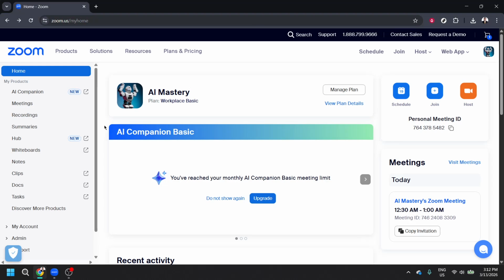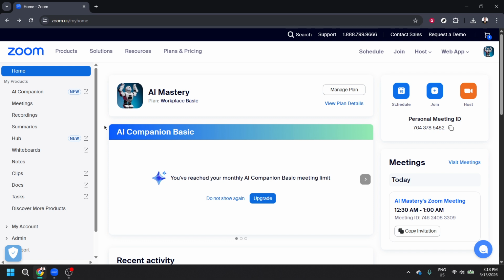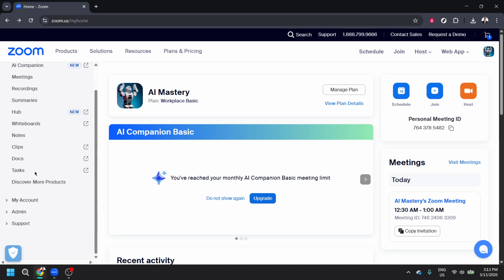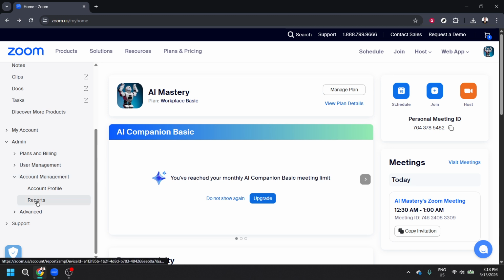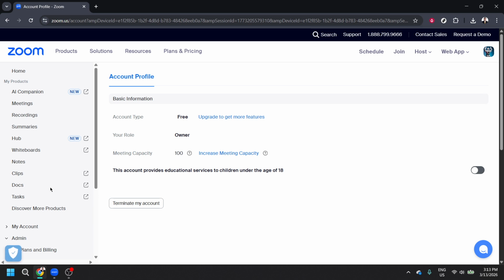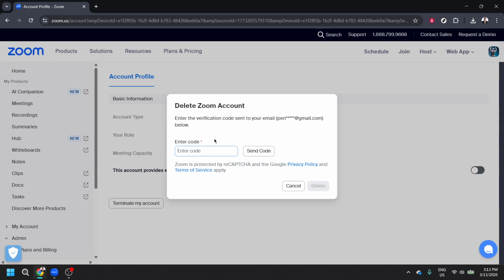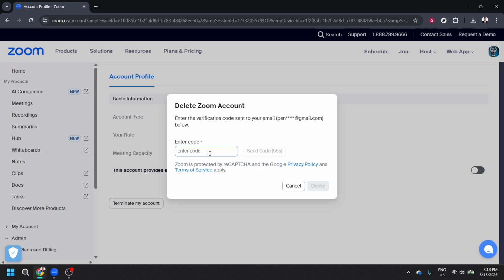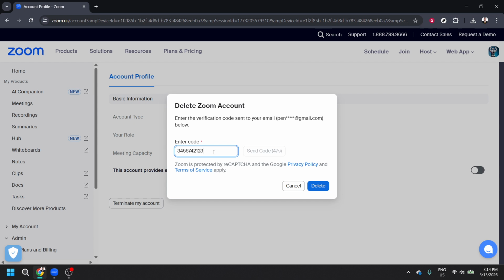How To Delete Zoom Account (Updated 2026)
In this video, we discuss how to delete Zoom account credentials to completely wipe digital footprint data from their servers. When you close Zoom profile permanently, you enforce strict data privacy settings. Check out this Zoom tutorial for enterprise software exit strategies.

00:00 Intro
00:10 Accessing the Zoom Web Portal
00:18 Important Note on Account Deletion
00:30 Locating the Admin Section
00:45 Expanding Admin Controls
00:51 Accessing Account Management
01:06 Navigating to Account Profile
01:22 Initiating Account Termination
01:34 Reviewing the Deletion Warning
01:45 Requesting Verification Code
01:58 Troubleshooting Verification Email
02:06 Submitting Code and Confirming Deletion
02:22 Final Considerations and Outro